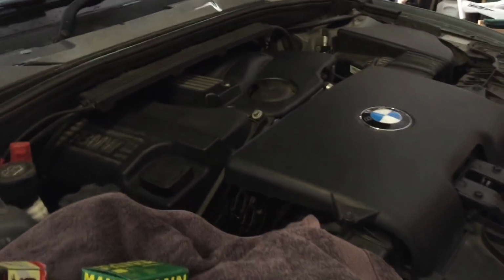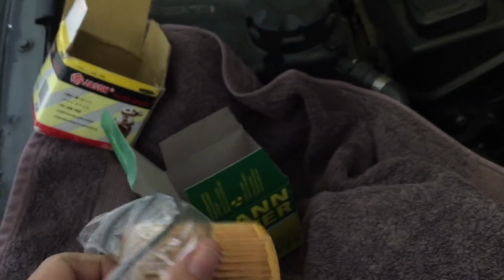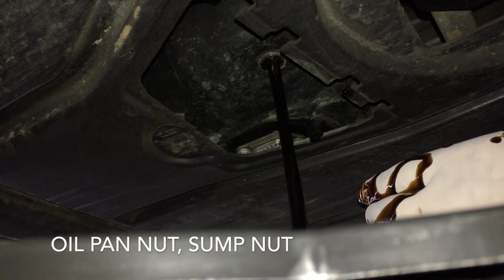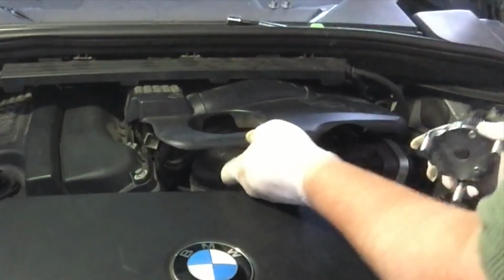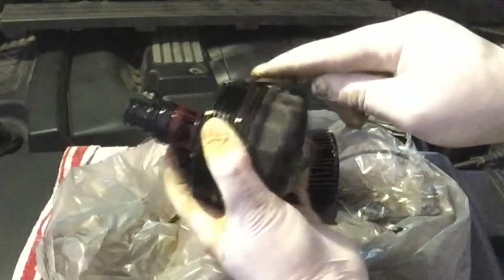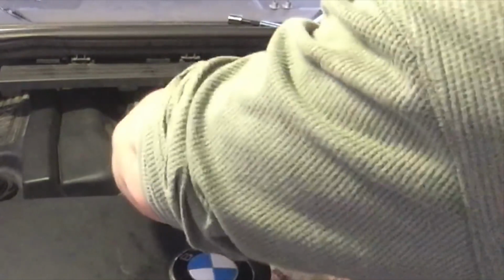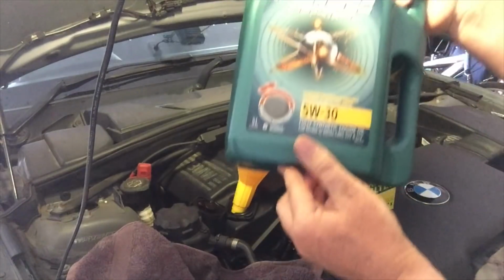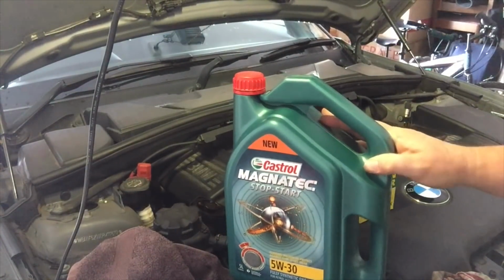Oil change on 1 series BMW. Great How to guide for changing your own oil. E87 E81 F20 120i 118i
I give a comprehensive guide to changing your own oil on a 1 series BMW. Including giving you the Oil quantities for all of the different engines.

The BMW Store Awesome Gifts, Genuine items
The Magnatec Oil I used and like. Not all Oils can be used in Diesel as well as Gas/Petrol cars. This can
This oil also is great with newer BMW's with stop start technology as it clings to parts longer.
Oil & Filter E36/E39/E46/E83 96-06
Oil filter wrench set. These do fit BMW don't buy the hexagonal ones
HU816 Oil Filter w Custom cap Tool
Great Oil Filter Cap wrench
Genuine BMW Filter
Genuine BMW Oil
Mann Filter & BMW Oil Kit
Magnatec Stop start Oil
Oil Filter Cap Wrench Tool
Oil Filter Cap Wrench Tool Set(Many makes and models inc BMW)
New Plastic Sump Plug

The BMW Store Genuine items

A viewer told me I needed to add a link so people could buy me a Beer or Coffee when they are so helped, especially financially by my videos, so here it is Thanks 😃
Please tell me which video